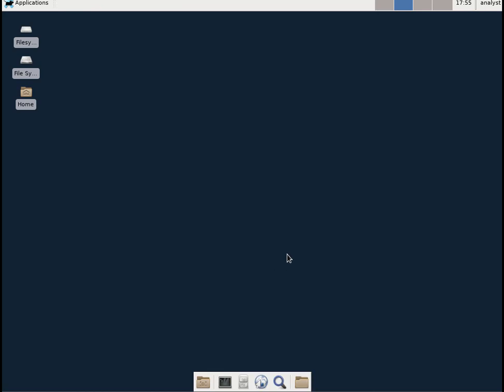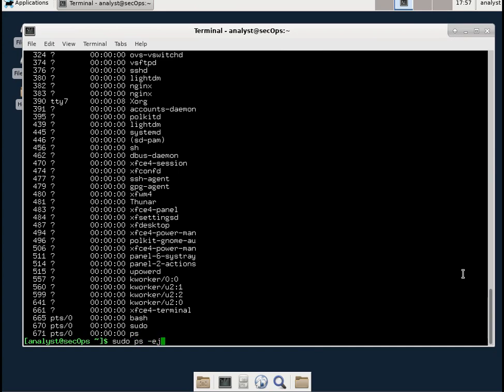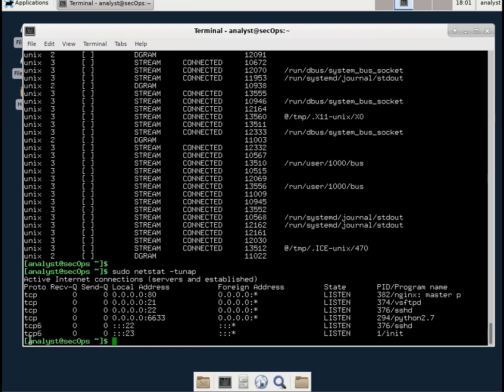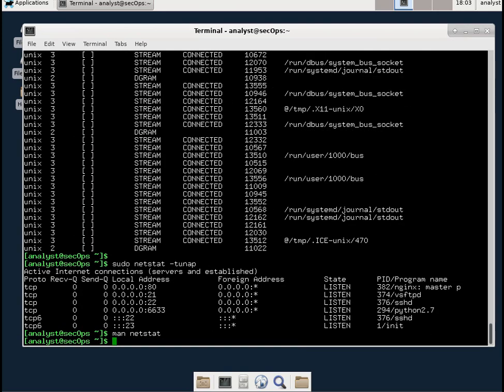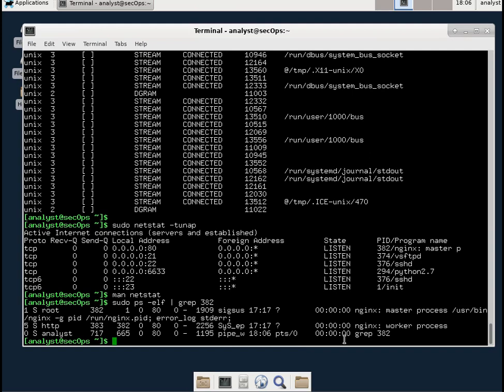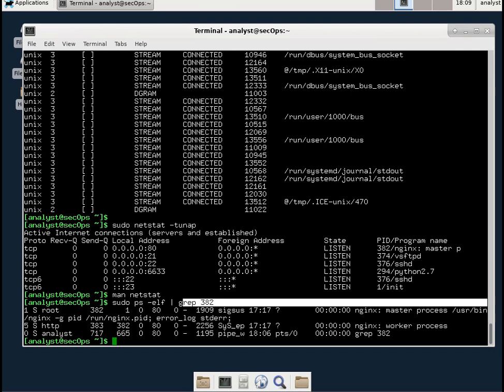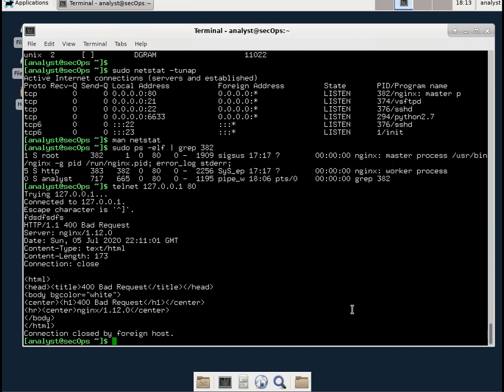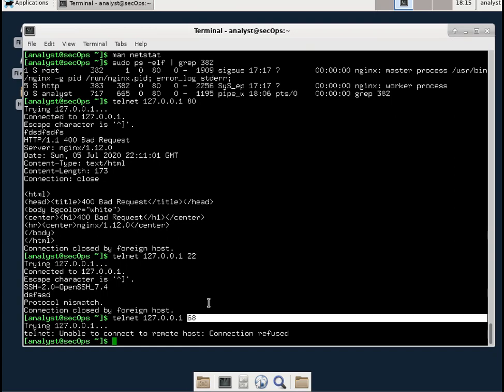Linux Server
Using netstat, ps, and telnet to review linux services